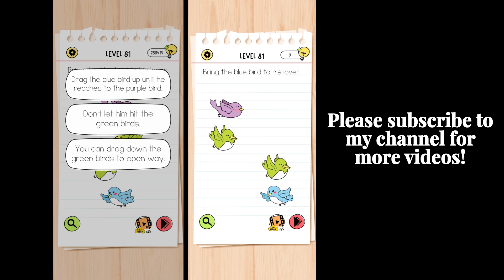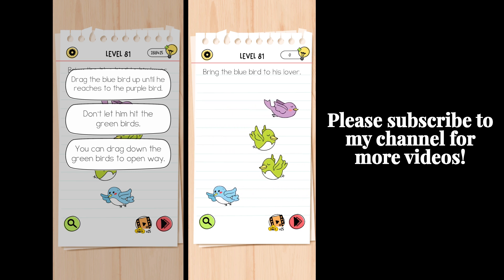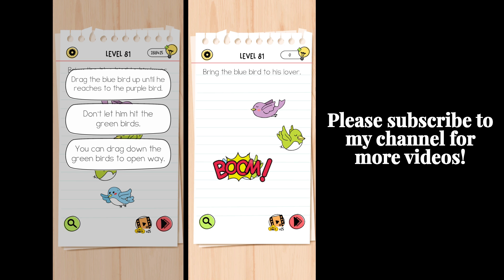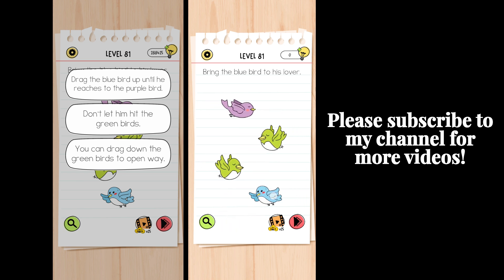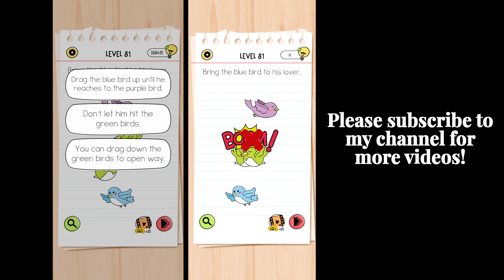Brain test all star level 81 Bring the blue bird to his lover.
brain test all star iq boost level 81

brain test all star Bring the blue bird to his lover.

Brain Test All-Star: IQ Boost offers players a new set of original brain teasers using the fan-favorite puzzle brain games formula.